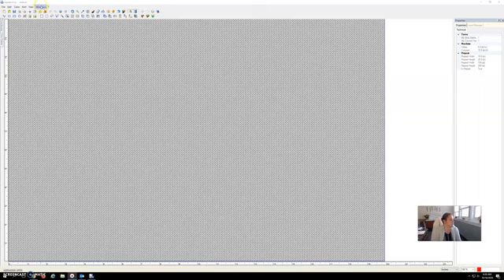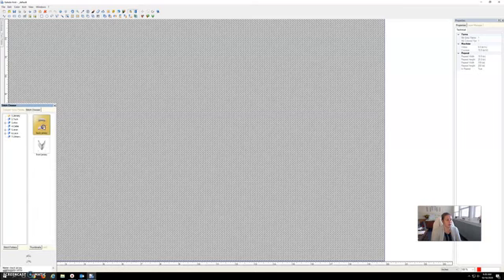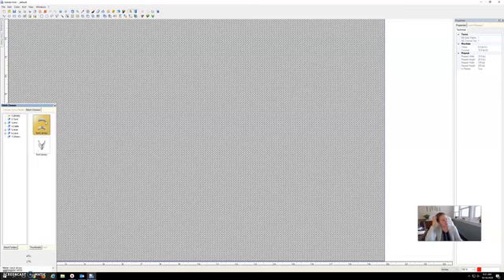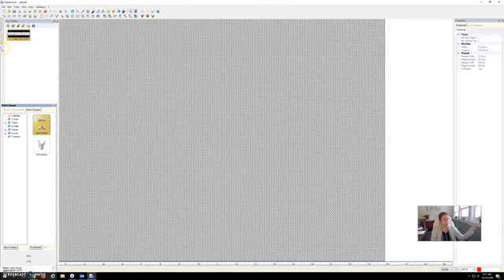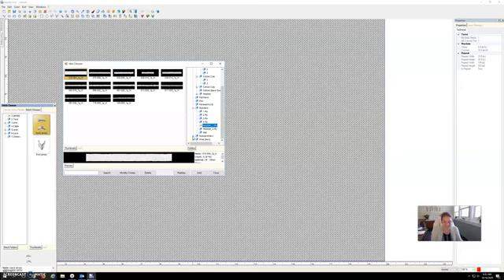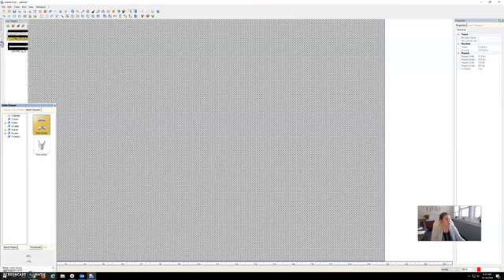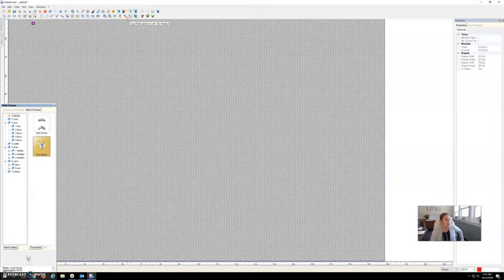Video 1 - Kaledo Knit - Interface